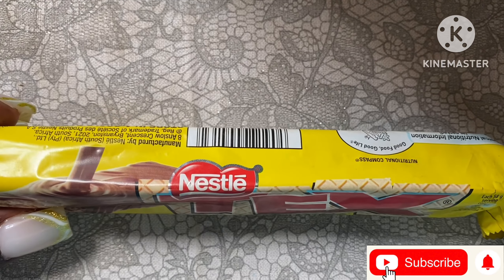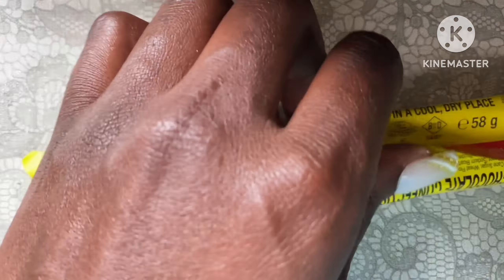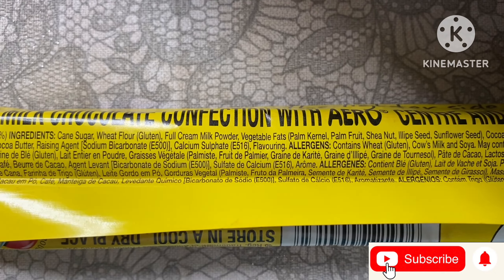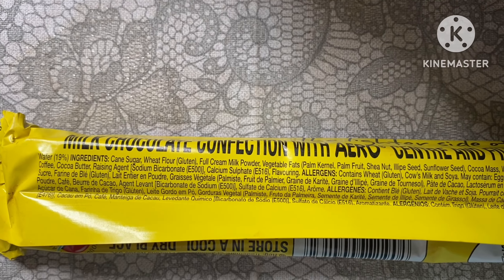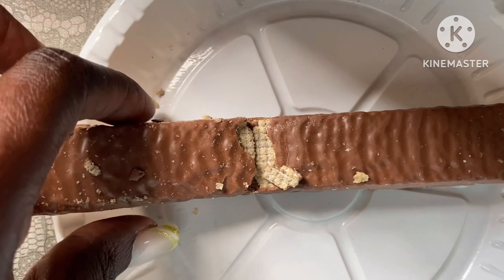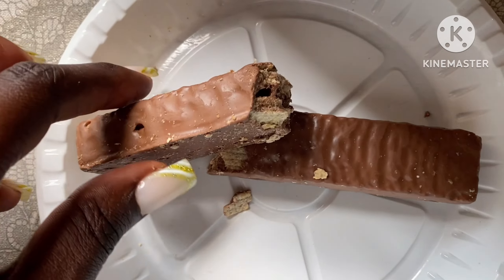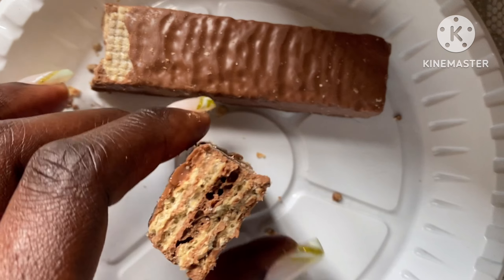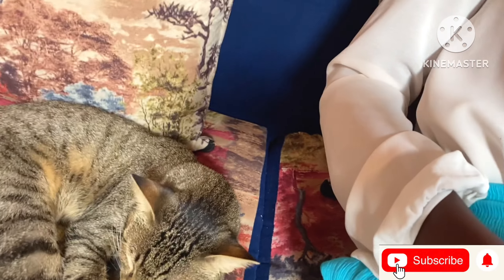NESTLE TEX CHOCOLATE BAR REVIEW